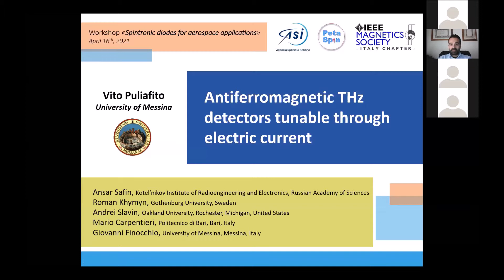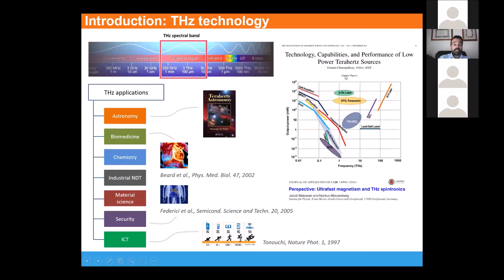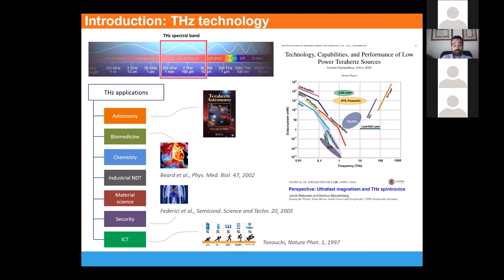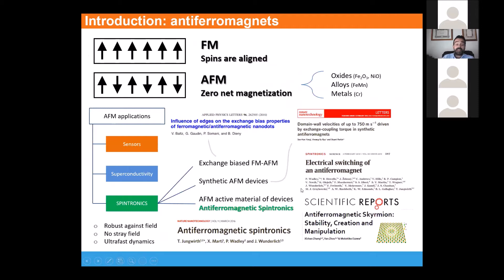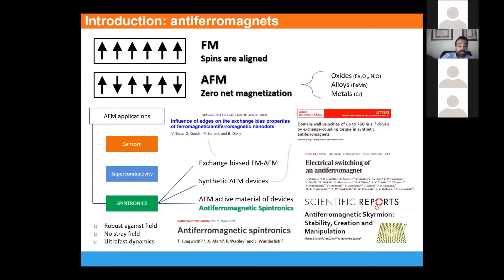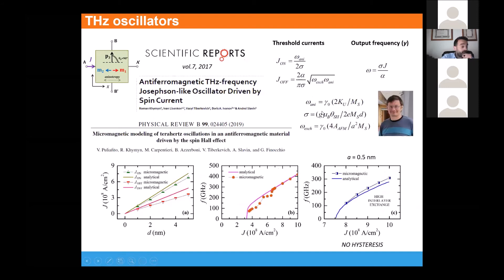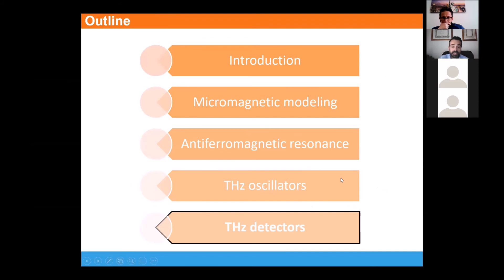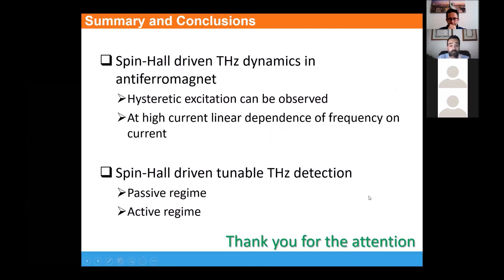Vito Puliafito, University of Messina, Italy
Antiferromagnetic THz detectors tunable through electric current

Talk given at the virtual meeting "Spintronic diodes for aerospace applications" held on 16 April 2021.